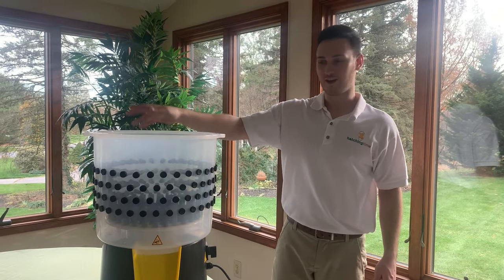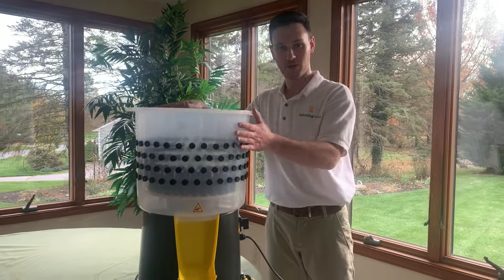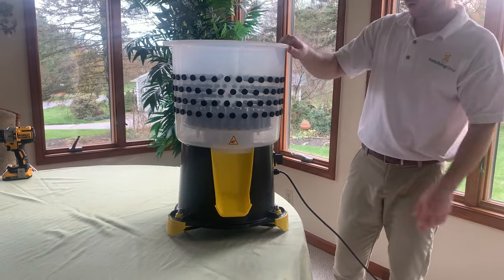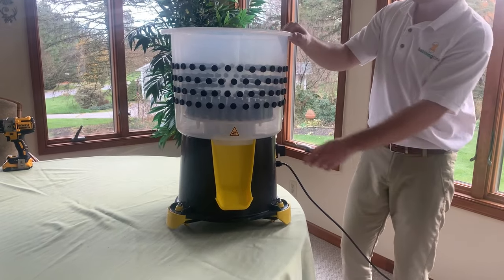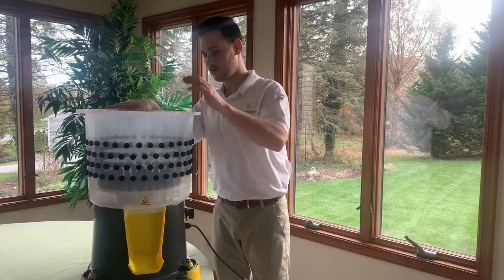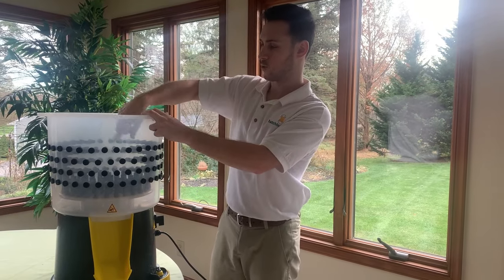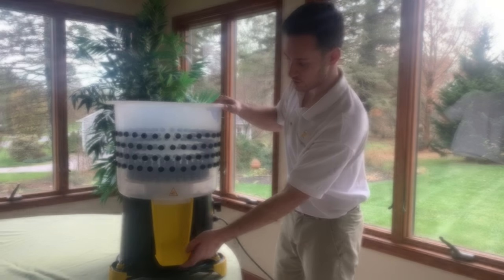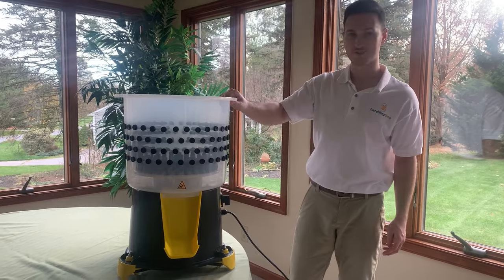Quail Feather Plucker (Assembly - Hatching Time) Cimuka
Assembly Guide: Quail Feather Plucker (SKU: YL-PL-CW01-Q)

Enjoy quiet plucking with this rust-proof, maintenance-free, wet plucking machine. The large plucker includes 216 natural rubber plucking fingers that spiral strategically inside the 14" food grade plastic drum to ensure every feather from wing to tail is plucked perfectly, without harm to the skin.

Did we mention it's rust-proof? The best part about the plastic food grade drum and 100% natural rubber plucking fingers is that your birds will be plucked in a clean environment, thus reducing any chance of damage or contamination.

No maintenance cost? The simple, yet powerful, patented motor design reduces friction within, thus eliminating the need for lubrication and expensive part replacements. The design reduces breakage within and eliminates the need for regular part replacements such as belts, gears, etc. Further, the simplicity of the design promotes cost savings by using 50% less electricity consumption that other units.

Don't forget the feather shoot! Cimuka's design includes a feather shoot for your feathers to flow easily out of the drum. To operate, use your hose to wash feathers through the feather shoot. You may choose to add a bucket or use the unit over a drain to remove feathers from your work area.

Capacity:
- Max Weight: 10 lbs or up to 6 quail at a time
- Max Time: 20-30 Seconds
- Fits: Pheasants, Partridge, Capercaillie, Grouse, Pigeon, Woodcock, and other small birds

Plucking Type
- Wet Plucking
- CMK01 Natural Rubber Quail Plucking Fingers (216 Count)
- 100% Feather Removal Rate

Dimension & Weight
- Unit: L 16.2" x W 16.2 x H 24"
- Drum Diameter: 13.7"
- Box: L 16" x W 16" x H 26"
-Weight: 28 lb.

Power
- 100 Watts
- 110 Voltage
- 60 Hz geared motors
- Max power consumption: 0.85 Amps
- 200 revolutions per minute

Warranty
- 1 year warranty